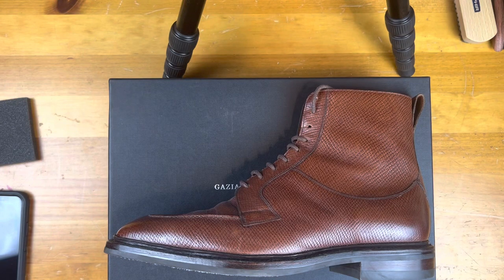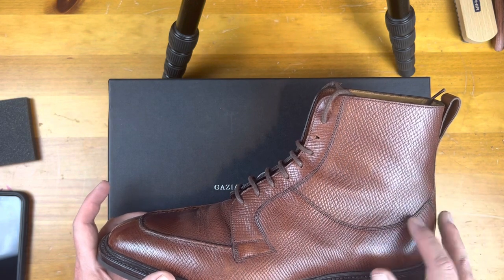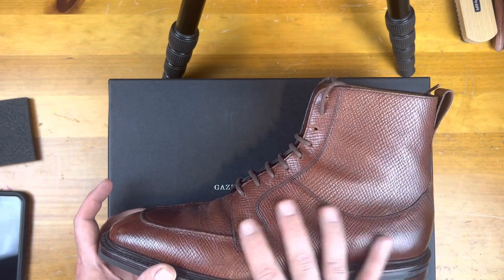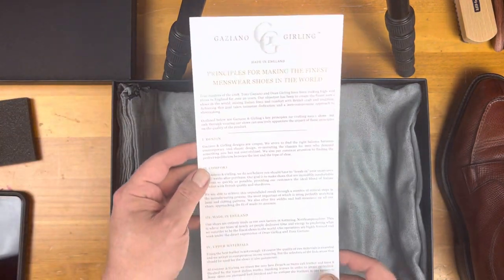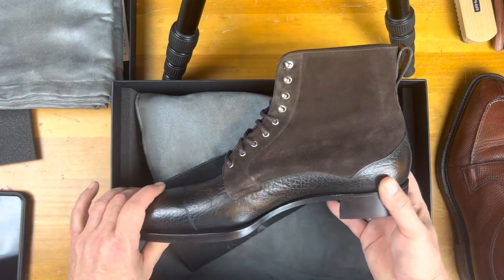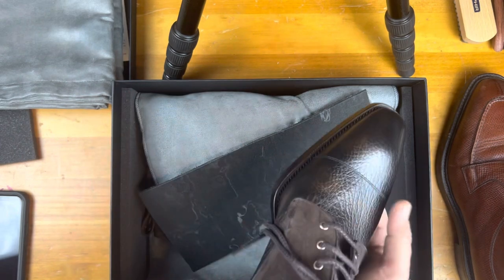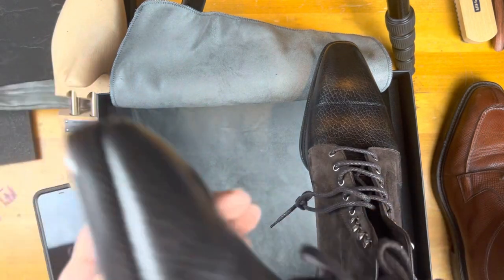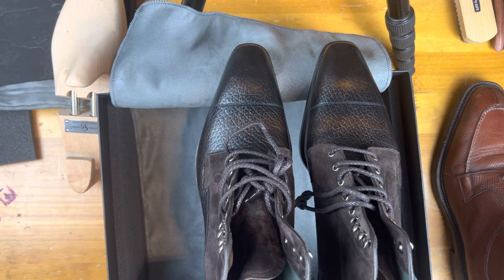2022 boot unboxing: Custom MTO G&G Thorpe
Mole suede and the Criollo patina on master grain leather. This is a custom take on the Thorpe boot based on a conversation I had with Tony Gaziano about my love of GG style and the field boot design out there. This is pure example of G&G exceeding expectations!